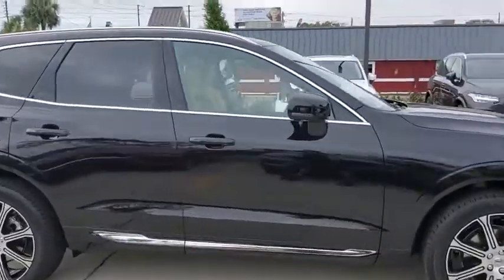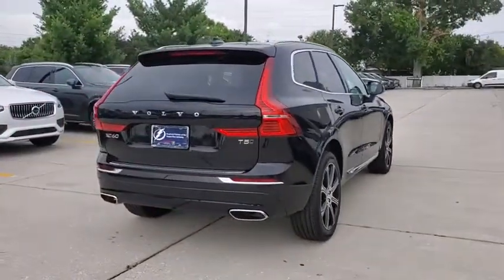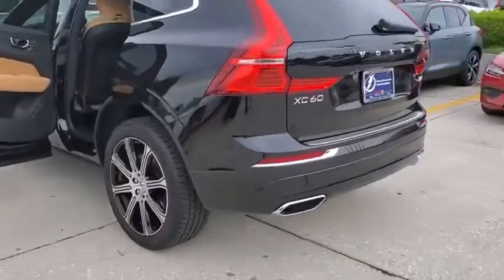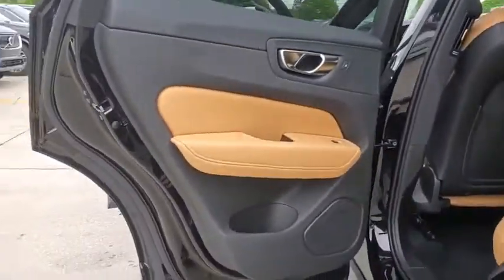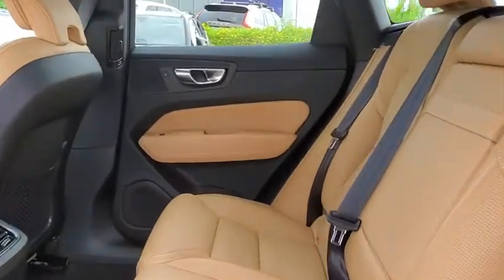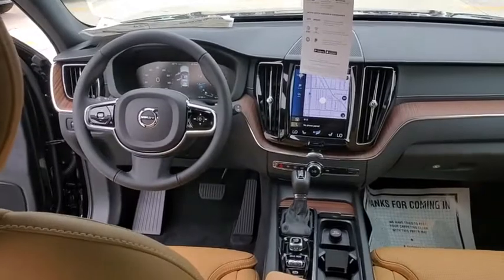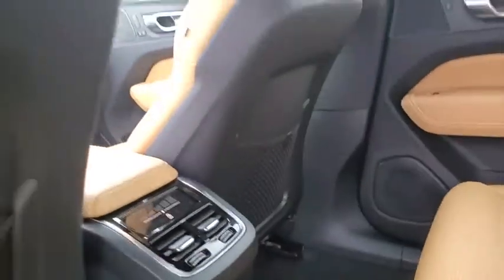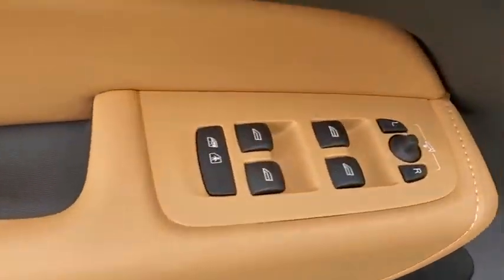2021 Volvo XC60 St. Petersburg, Tampa, Clearwater, Palm Harbor, Largo, FL M1700197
Onyx Black Metallic New 2021 Volvo XC60 available in St. Petersburg, Florida at Crown Volvo Cars. Servicing the Tampa, Clearwater, Palm Harbor, Largo, FL area.

$2740 off MSRP! Onyx Black Metallic 2021 Volvo XC60 T5 Inscription AWD I4
Navigation system: Sensus Navigation|14 Speakers|AM/FM radio: SiriusXM|harman/kardon Speakers|Premium audio system: Sensus Connect|Radio data system|Radio: harman/kardon Premium Audio System|Air Conditioning|Automatic temperature control|Front dual zone A/C|Rear air conditioning|Rear dual zone A/C|Rear window defroster|Memory seat|Power driver seat|Power steering|Power windows|Remote keyless entry|Steering wheel mounted audio controls|Four wheel independent suspension|Traction control|4-Wheel Disc Brakes|ABS brakes|Anti-whiplash front head restraints|Dual front impact airbags|Dual front side impact airbags|Emergency communication system: Volvo On-Call w/4 year subscription|Front anti-roll bar|Knee airbag|Low tire pressure warning|Occupant sensing airbag|Overhead airbag|Power adjustable rear head restraints|Rear anti-roll bar|Power moonroof|Power Liftgate|Brake assist|Electronic Stability Control|Exterior Parking Camera Rear|Auto High-beam Headlights|Delay-off headlights|Front fog lights|Fully automatic headlights|Rear fog lights|Panic alarm|Security system|Speed control|Auto-dimming door mirrors|Bumpers: body-color|Heated door mirrors|Power door mirrors|Roof rack: rails only|Spoiler|Turn signal indicator mirrors|Apple CarPlay/Android Auto|Auto-dimming Rear-View mirror|Compass|Driver door bin|Driver vanity mirror|Front reading lights|Garage door transmitter: HomeLink|Genuine wood console insert|Genuine wood dashboard insert|Genuine wood door panel insert|Illuminated entry|Leather Shift Knob|Outside temperature display|Passenger vanity mirror|Rear reading lights|Rear seat center armrest|Tachometer|Telescoping steering wheel|Tilt steering wheel|Trip computer|Front Bucket Seats|Front Center Armrest|Heated & Ventilated Front Bucket Seats|Heated front seats|Perforated Nappa Leather Upholstery|Power passenger seat|Split folding rear seat|Ventilated front seats|Passenger door bin|Wheels: 19 10-Spoke Black Diamond-Cut Alloy|Rain sensing wipers|Rear window wiper|Variably intermittent wipers|RECENT OIL CHANGE|PASSED DEALER INSPECTION|FRESHLY DETAILED